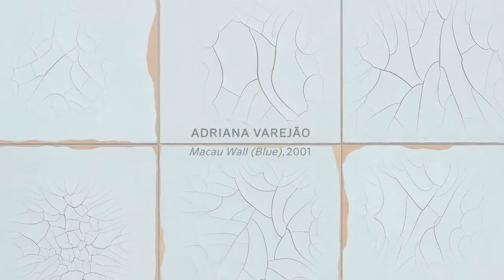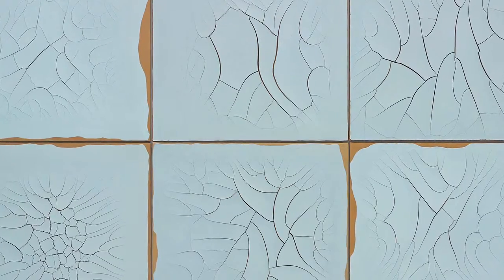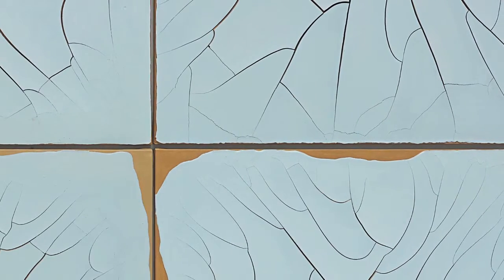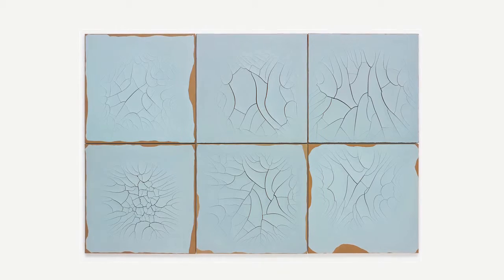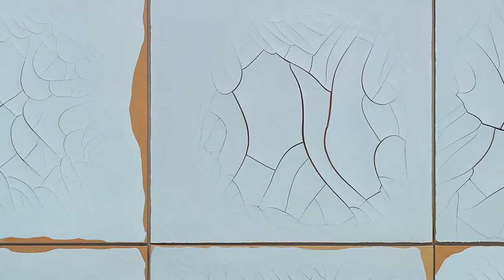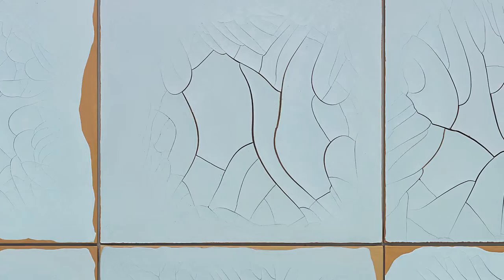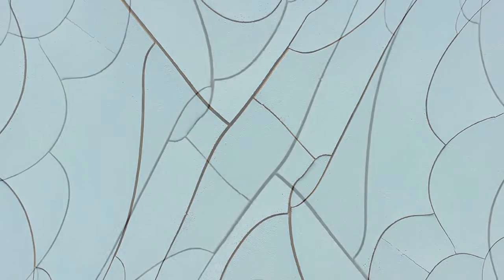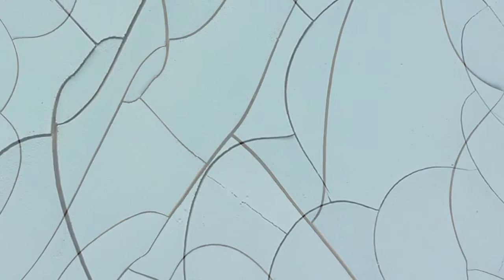ADRIANA VAREJÃO 'Macau Wall (Blue)', 2001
"The colonial visual order imposed on Brazil will never impede the physical materiality or the nature of the country itself..." Director of Latin American Art Laura Gonzalez on Adriana Varejão's 'Macau Wall (Blue)', 2001 from our 24 November Latin American Art sale.

Produced by Phillips (2014)